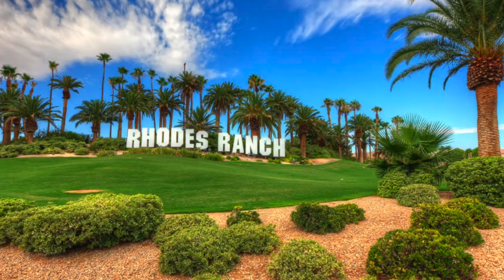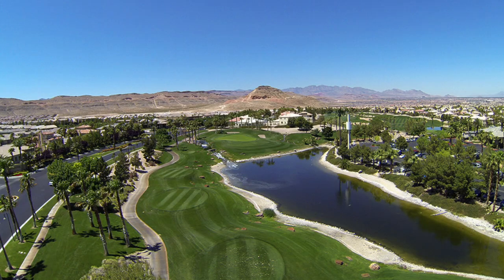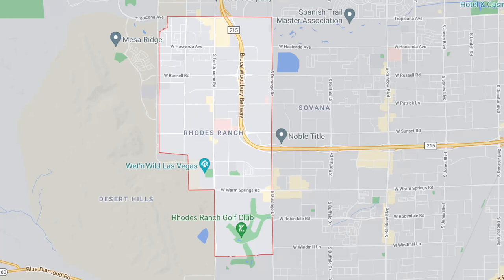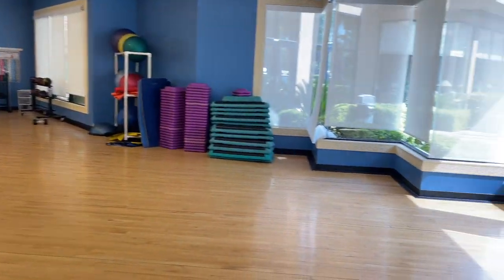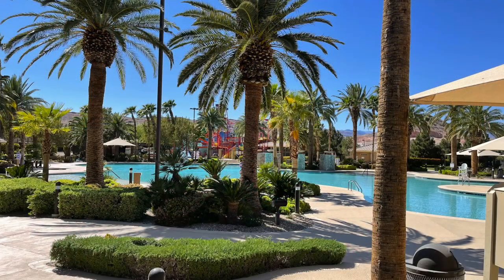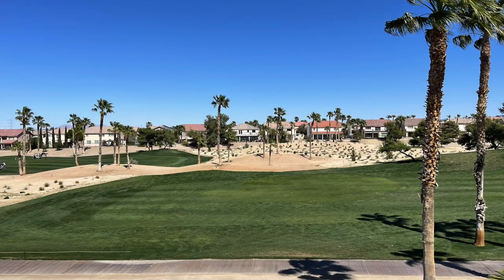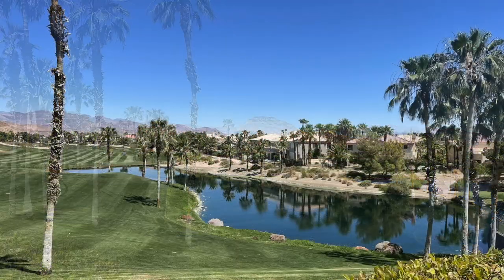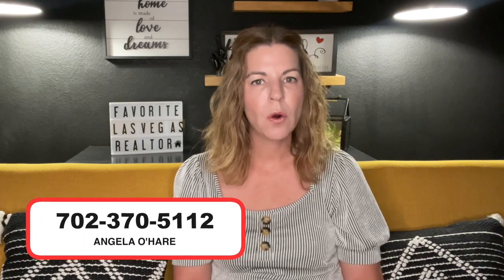Rhodes Ranch Neighborhood in Las Vegas, NV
Rhodes Ranch

Rhodes Ranch was developed in 1997 and is a guard-gated 1,330-acre master planned golfing community in the Southwest part of Las Vegas, and is at the base of the Spring Mountain.

Rhodes Ranch Home Owners Association fees are about $155 per month and there are no SID/LID expenses. Cost-effective home ownership combined with exceptional conveniences make Rhodes Ranch living an outstanding choice in the Las Vegas valley.

Company: Home Realty Center
License #: 180246